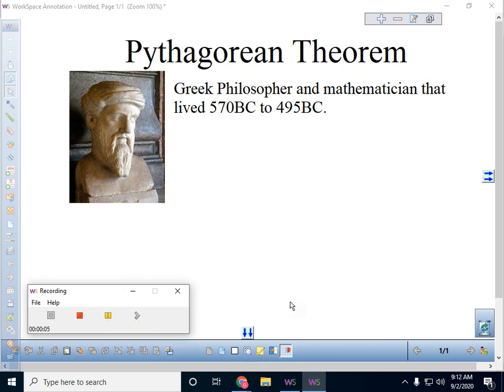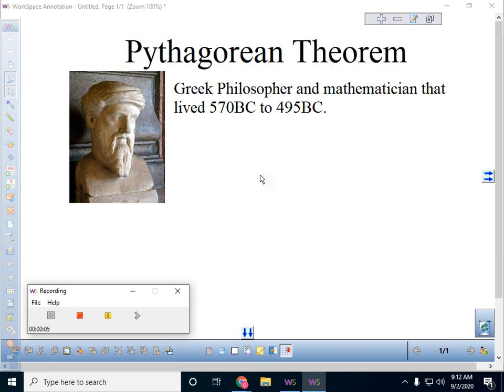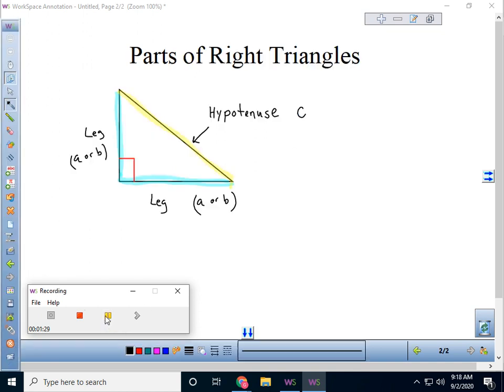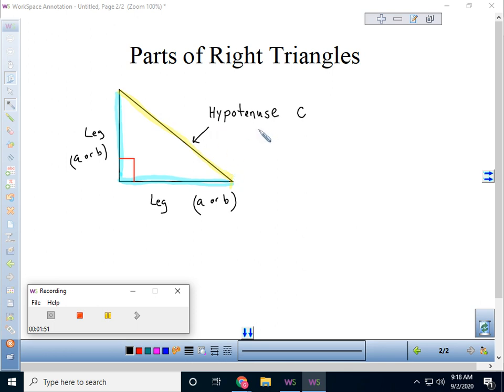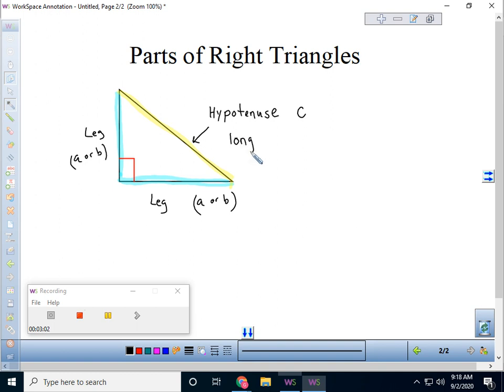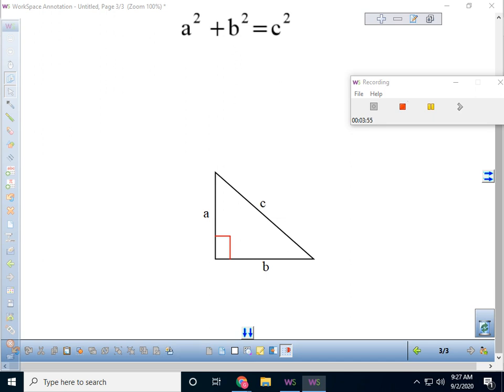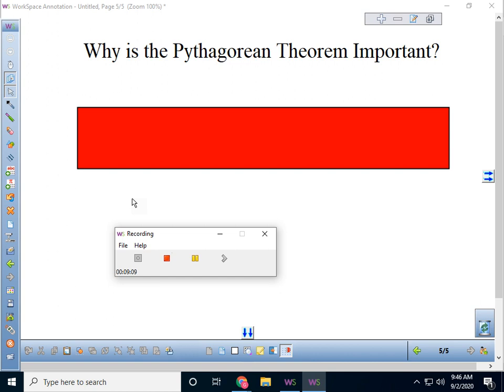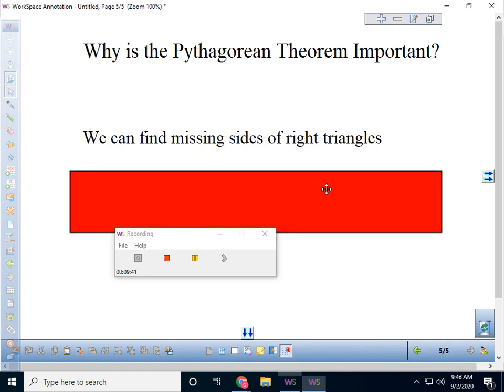Pythagorean Theorem Lesson